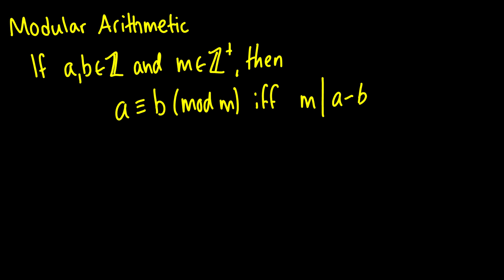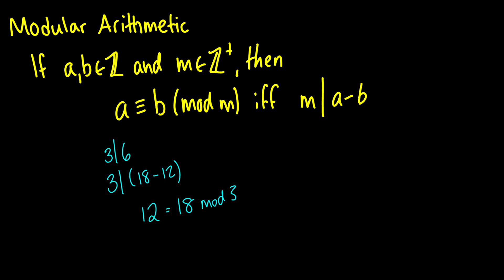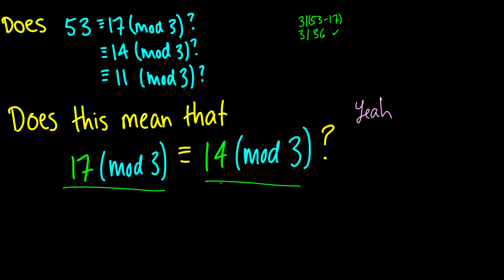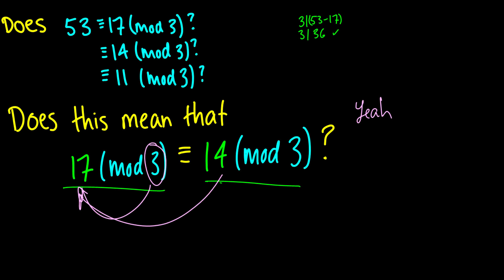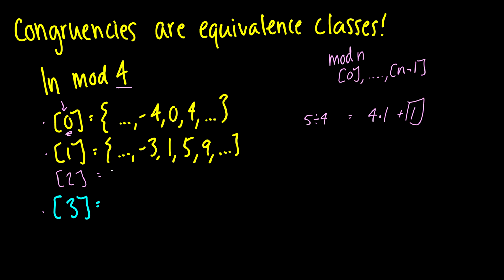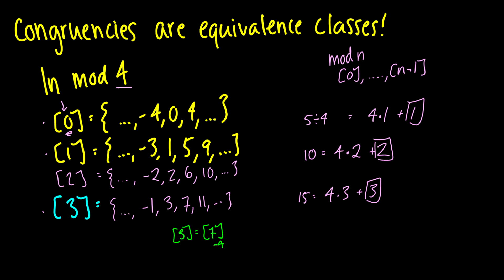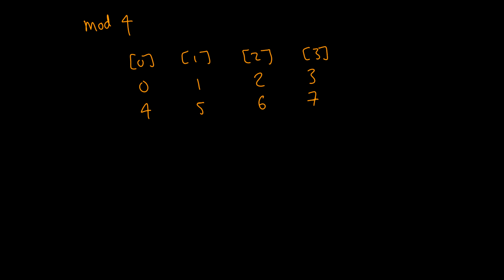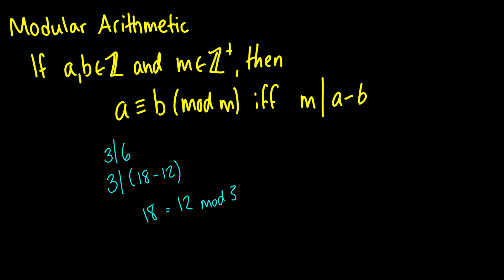[Discrete Mathematics] Modular Arithmetic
We introduce modular arithmetic, the function that outputs remainders and separates them into equivalence classes.